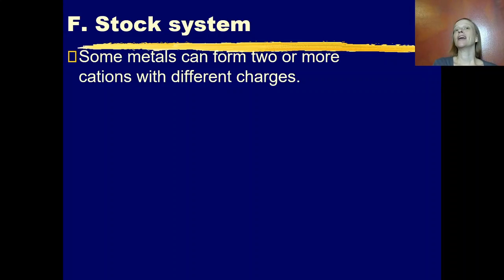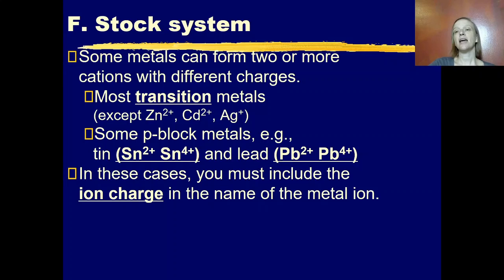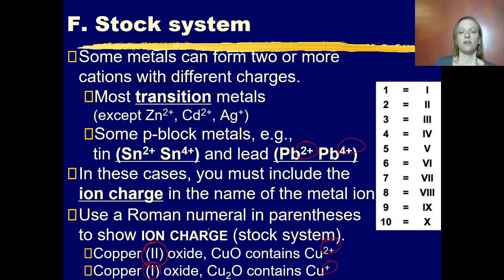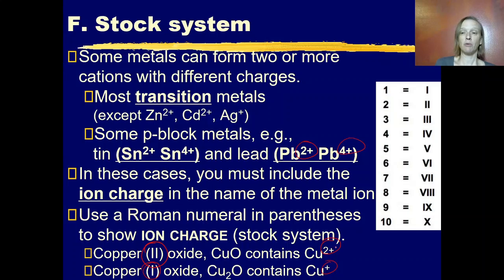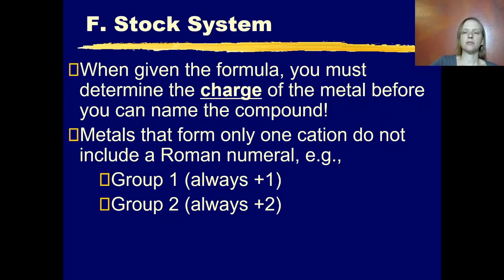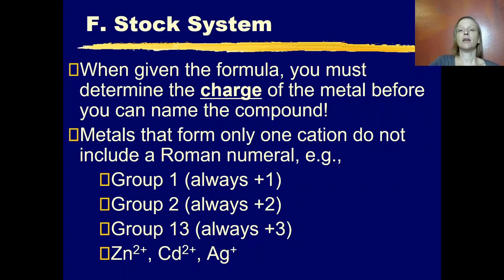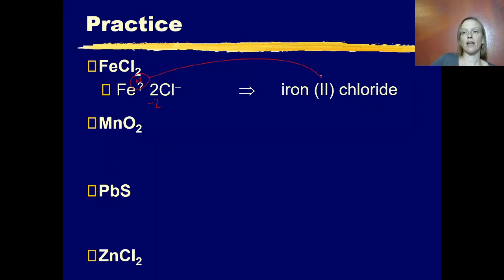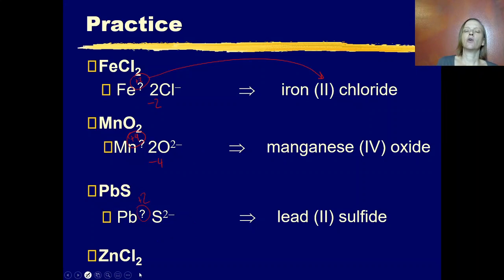Mod3 Ionic Bonding: Using the Stock System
Video to accompany Module 3 Notes pages 6.  Ionic Compounds: writing names (nomenclature) and formulas for ionic compounds with variable oxidation numbers.